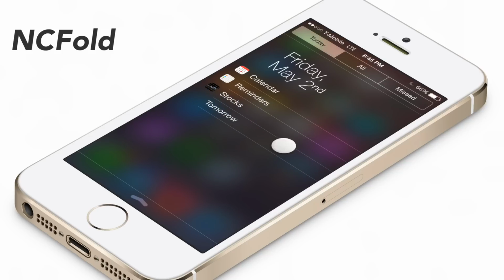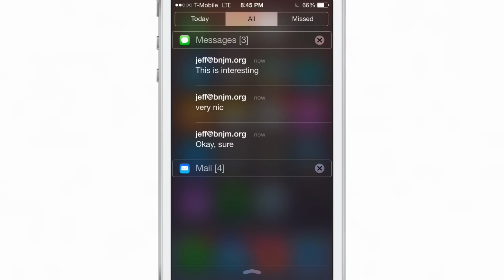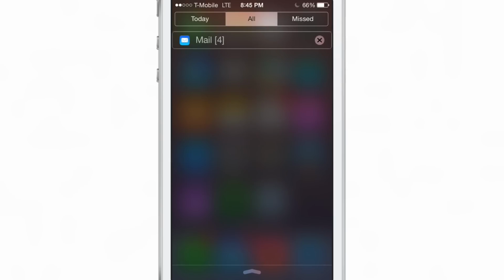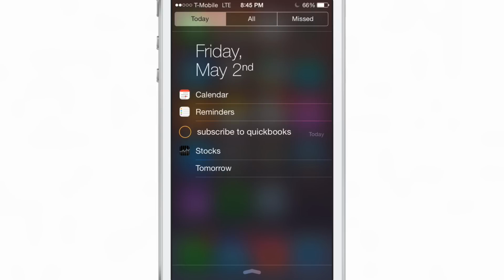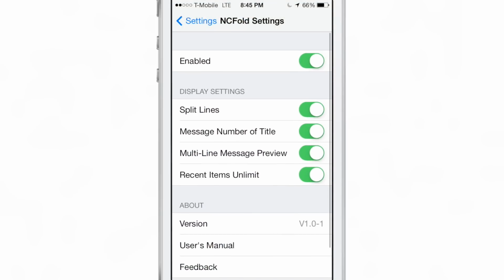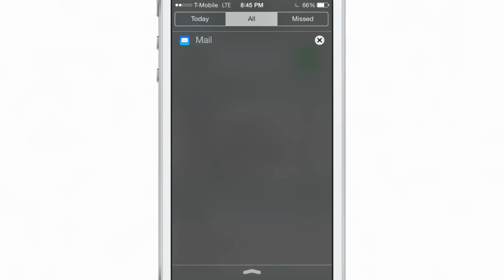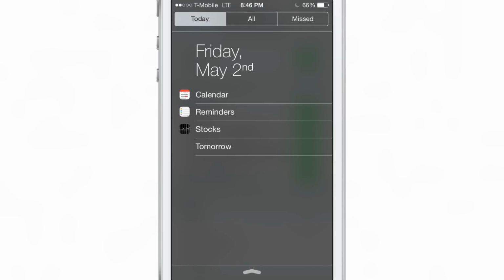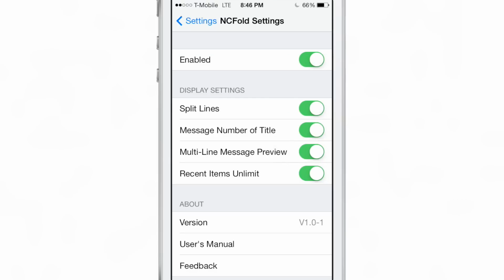NCFold: group items in Notification Center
Description: group items in Notification Center

Developer: Minuit
Price: $1.00
Repo: BigBoss

About iDB